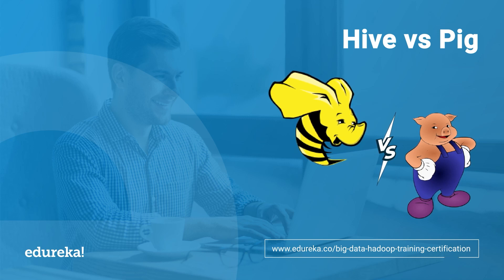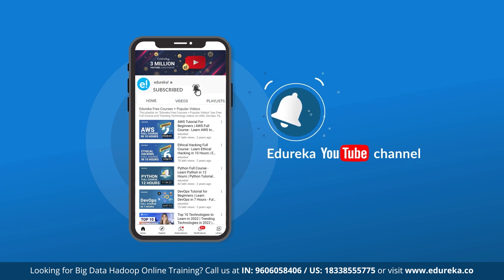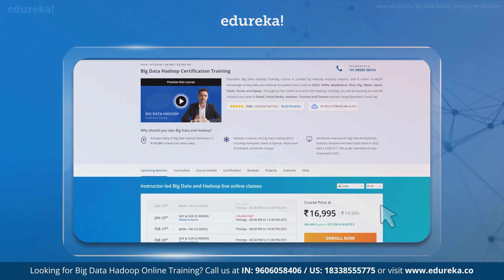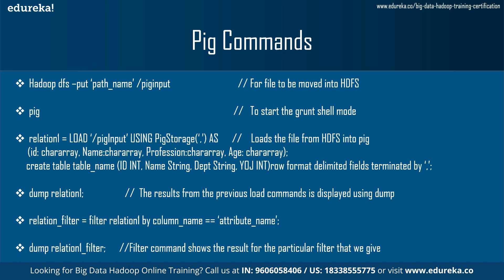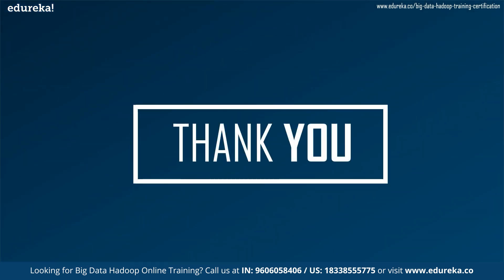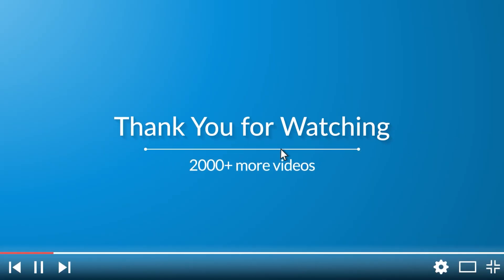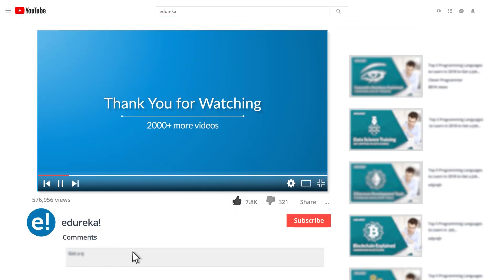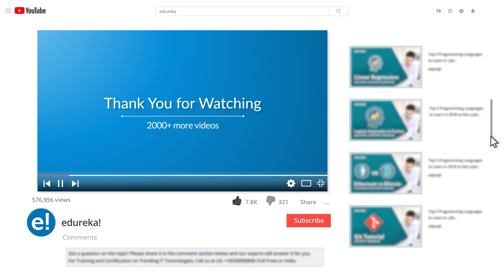Hive vs Pig | Difference Between Hive And Pig | Hive And Pig In Hadoop | Edureka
A comparison between Apache Hive vs Apache Pig is shown in this brief movie. There will be comparisons of why Hive and Pig, what Hive and Pig are, HiveQL and Pig Latin, data models, execution modes, features, and commands. Apache MapReduce is mostly based on Java code, however Hive and Pig were developed to facilitate data processing. Hive and Pig use SQL-like queries, which makes data processing and analysis much easier than using MapReduce. Let's get started and learn about the distinctions between Hive and Pig.

The following themes are covered in this "Hive versus Pig" video:
0:00 Introduction
0:58   Hive vs Pig
2:14   Why do we need Hive
3:25   Why do we need Pig
4:08   What is Hive
5:06   What is Pig
5:30   What is HiveQL
6:55   What is  Pig Latin
8:49   Hive Data models
9:31   Pig Latin Data models
10:38  Hive Execution modes
11:11  Pig Execution modes
11:56  Features
14:32  Hive Commands
16:34  Pig Commands